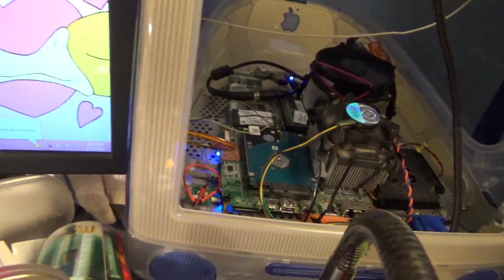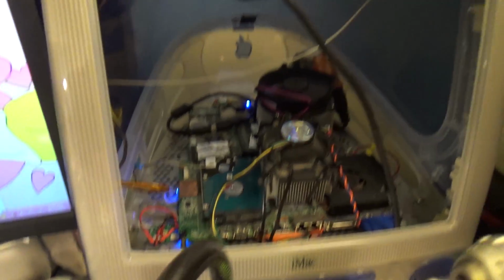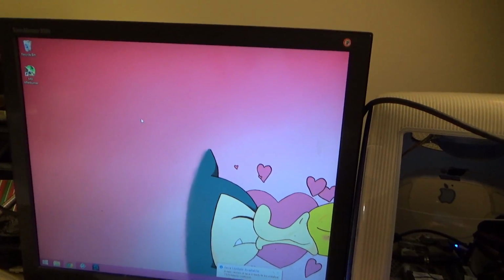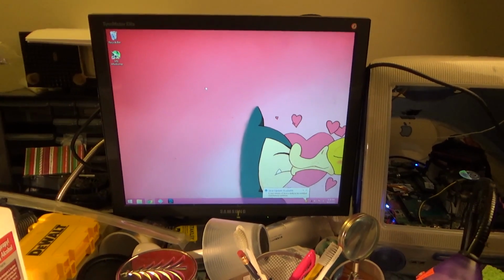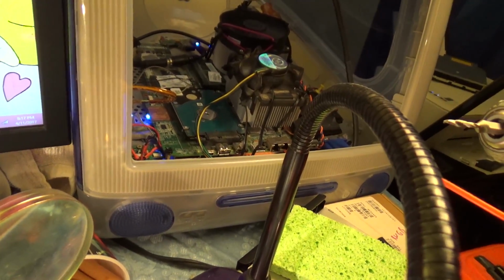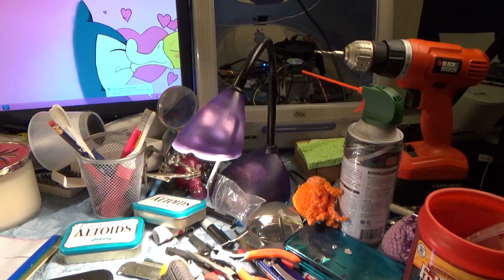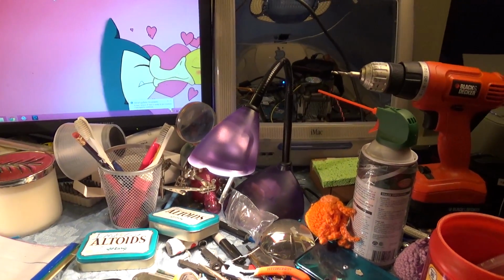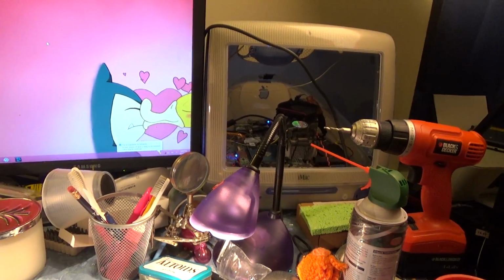Project iMac - Build log: Part 2 Putting a 'modern' PC inside a classic iMac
We're making a ton of progress on the iMac project! In this episode we get the power delivery sorted out, get the screen test-fitted, and a whole lot more! I hope you guys like it! I've got a lot more coming really soon.